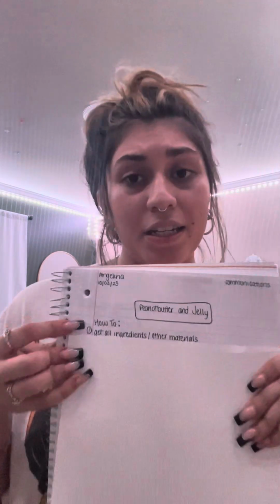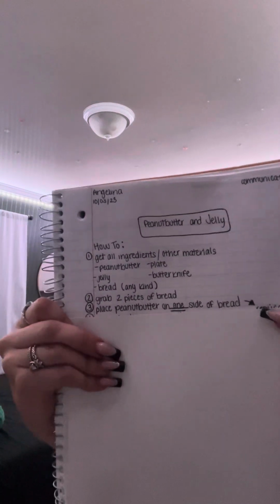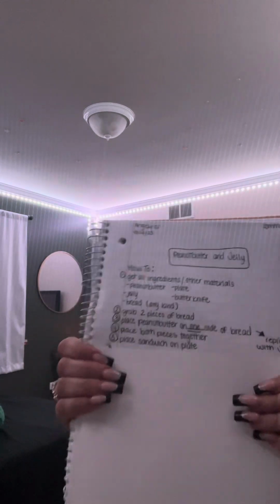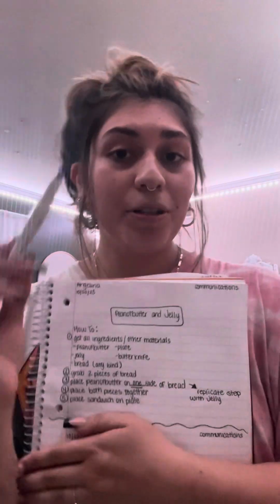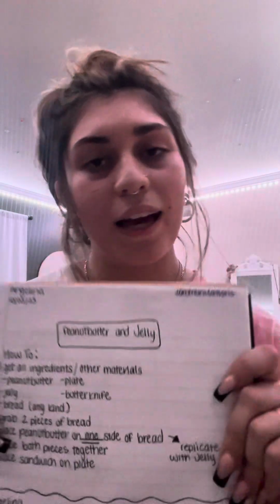taking organized notes